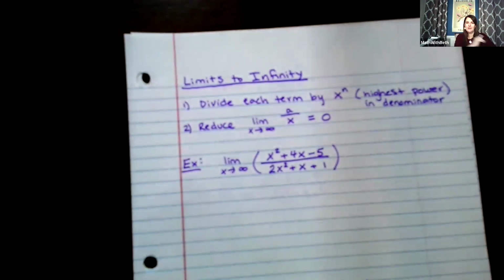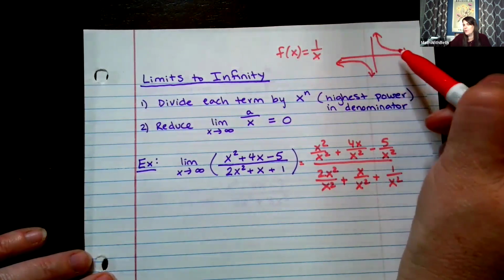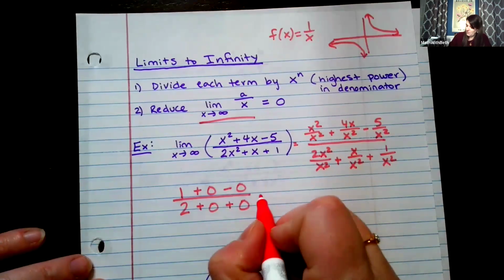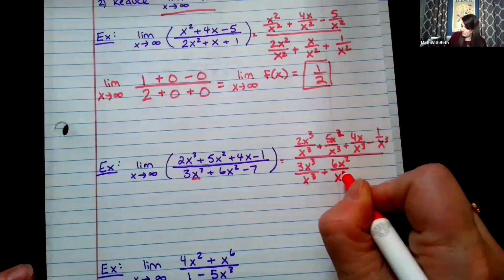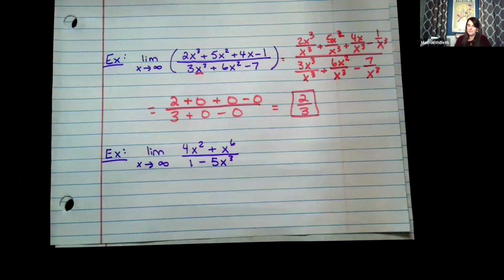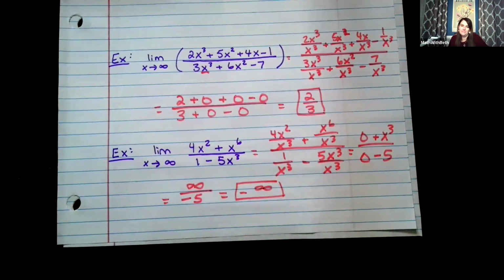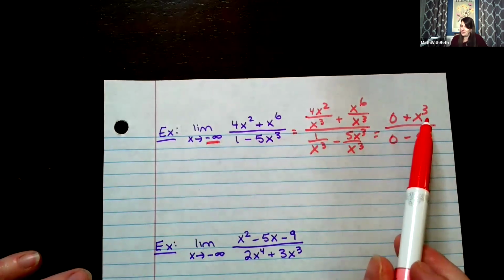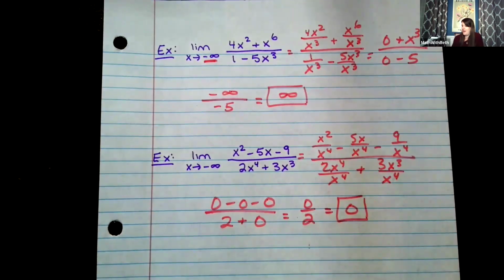Finding Limits to Infinity and Negative Infinity (MTH 261 1.2 pt. 2)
Find out how to find the limit of a function as it goes to infinity or negative infinity.